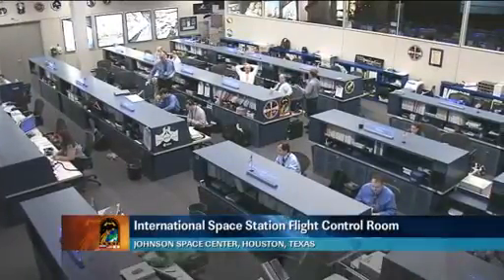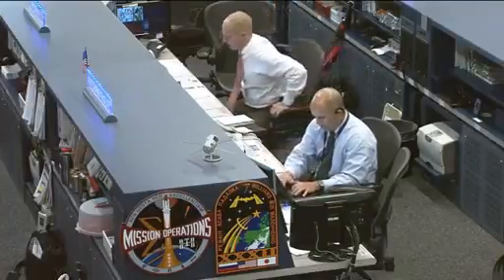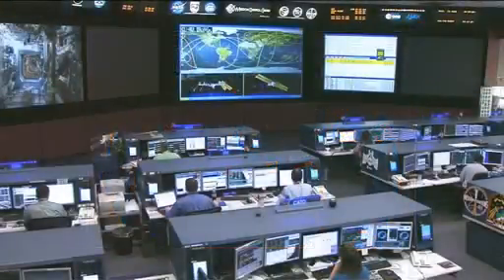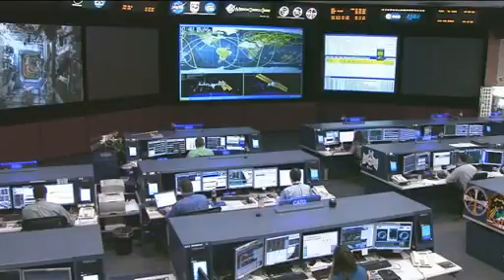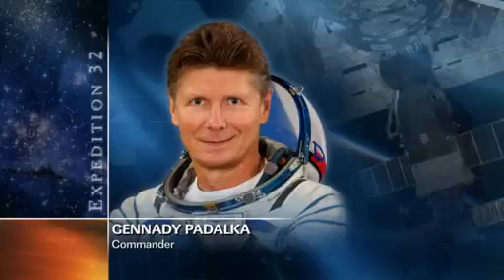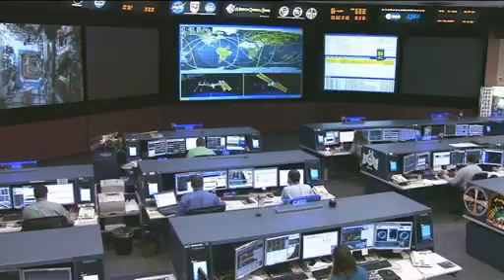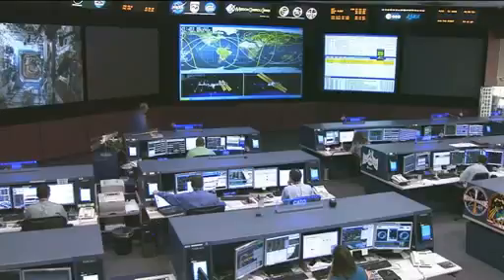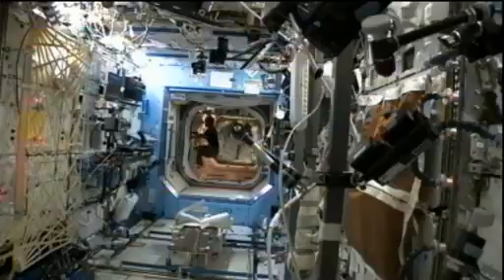ISS Update July 10, 2012